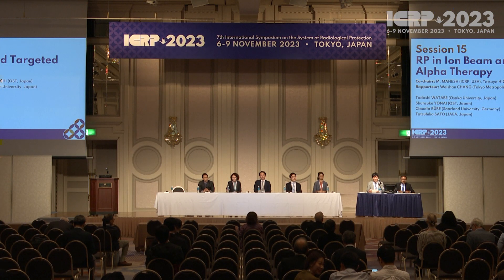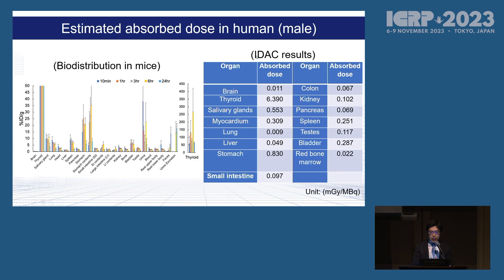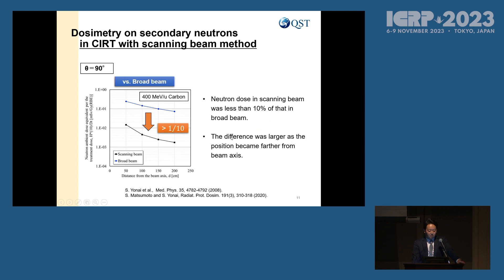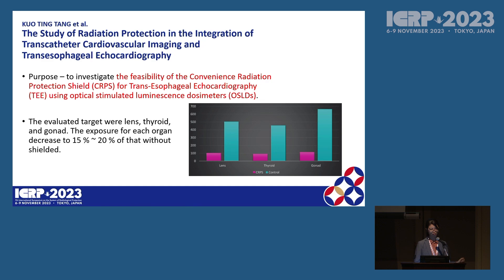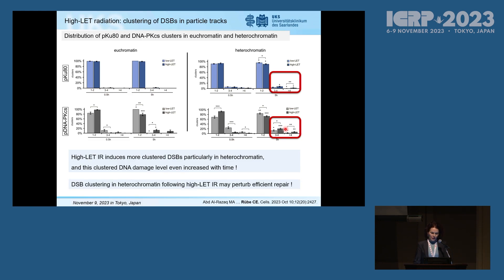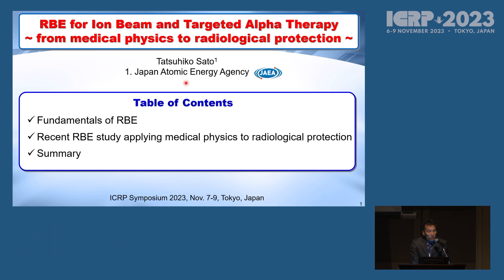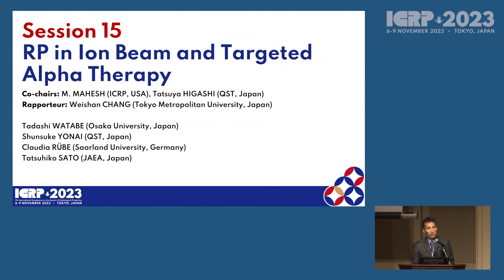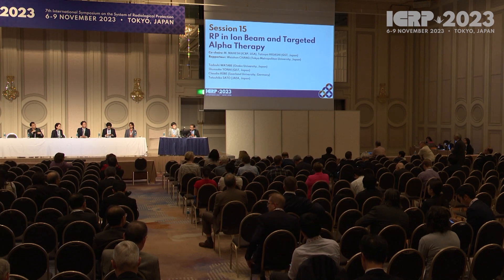ICRP 2023 | Session 15: RP in Ion Beam & Targeted Alpha Therapy